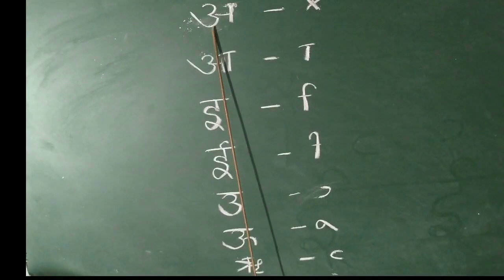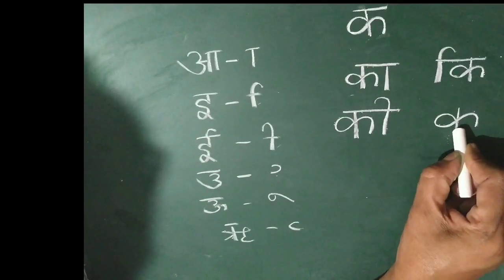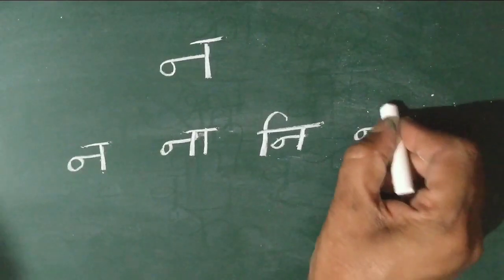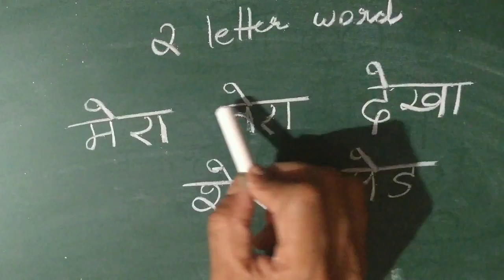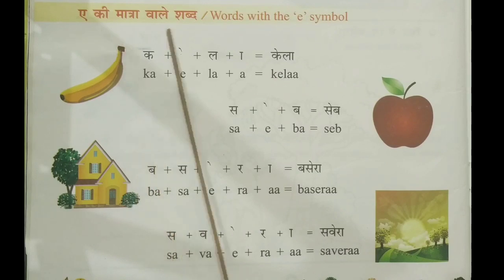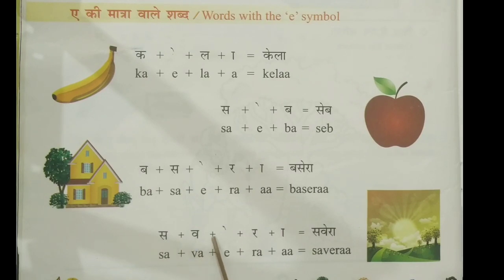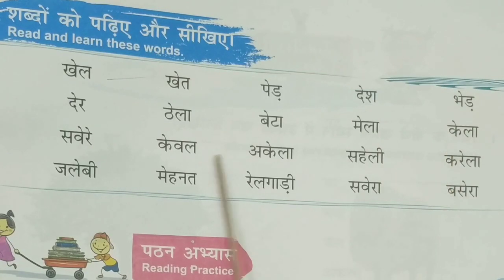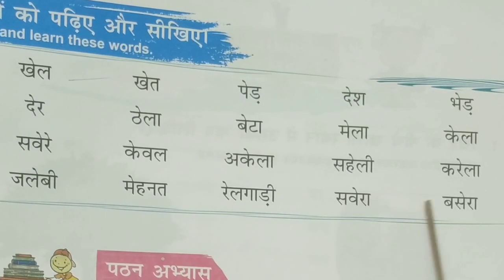class 3 Hindi Leena miss part 5